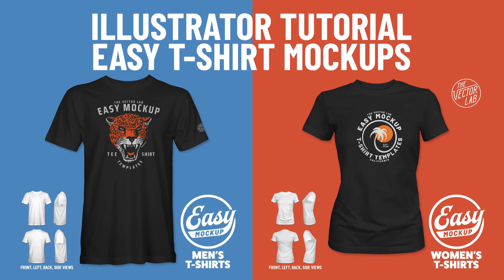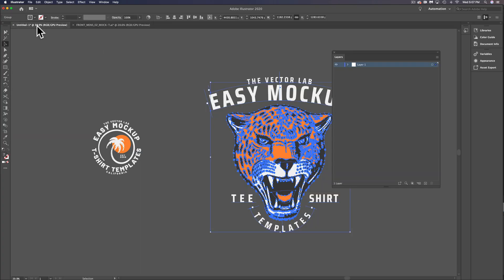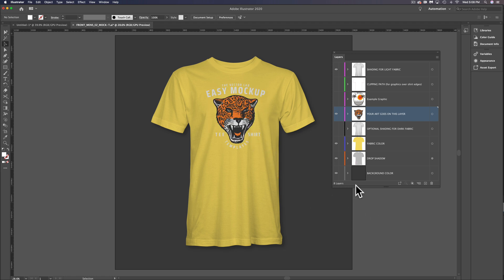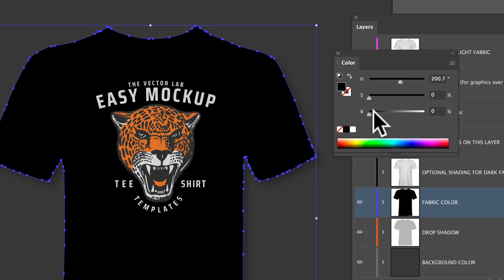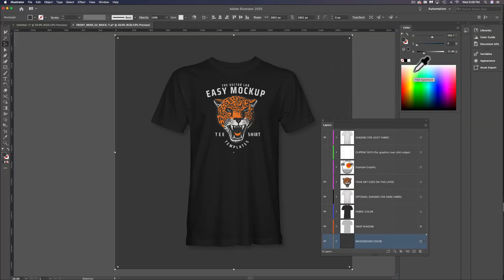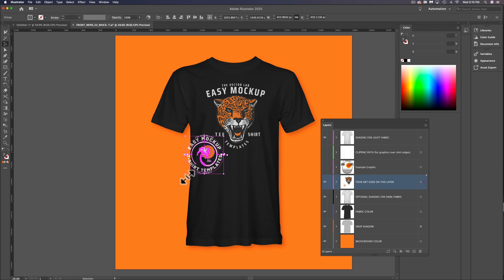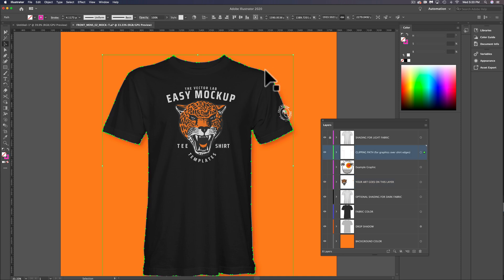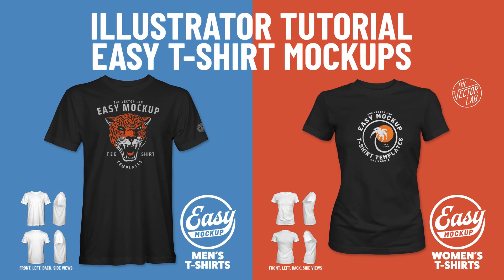Easy T-Shirt Mockups - Illustrator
Tutorial - How to customize the Men's & Women's Easy T-Shirt Mockup Templates included with the T-Shirt & Logo Startup Bundle